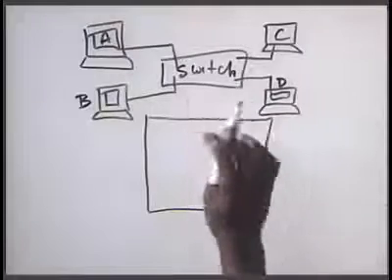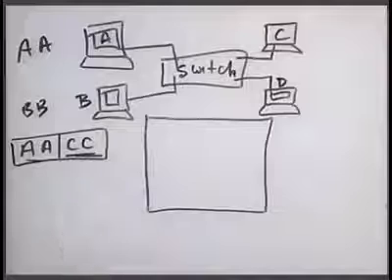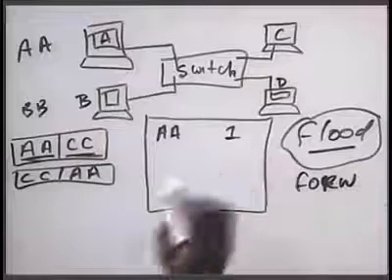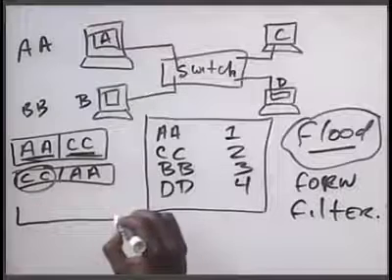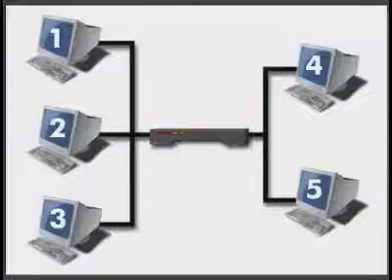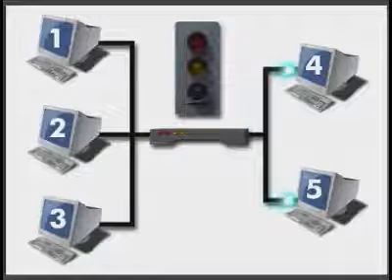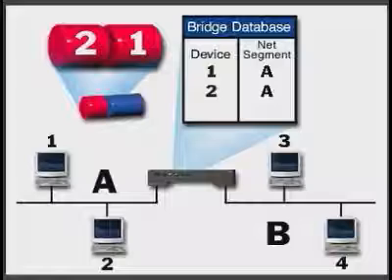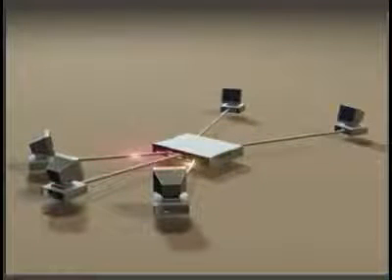CISCO Network CCNA-2.2-Lan Design-Bridging and Switching